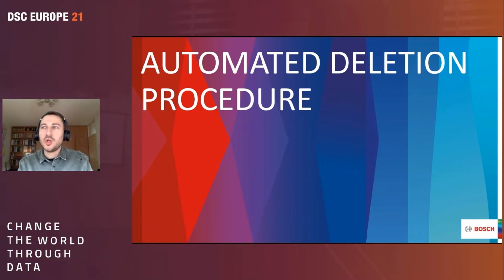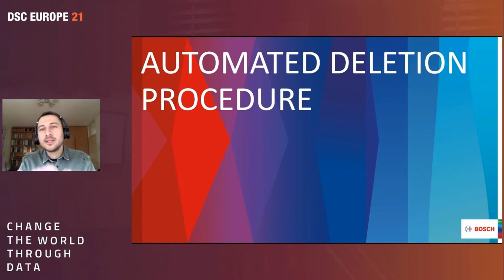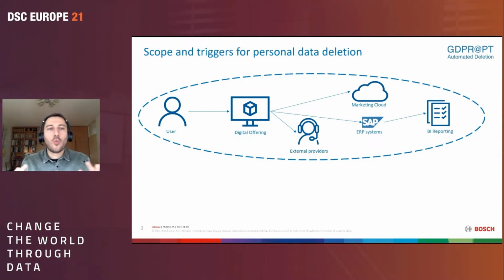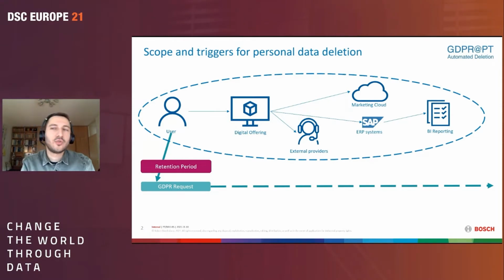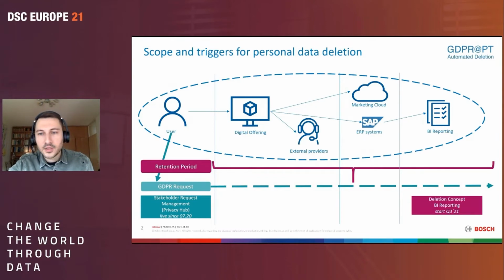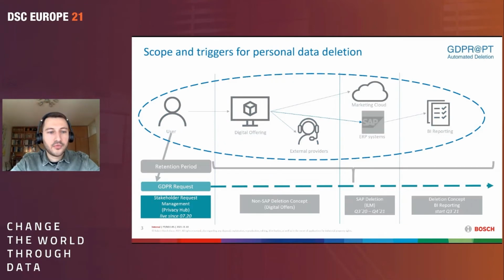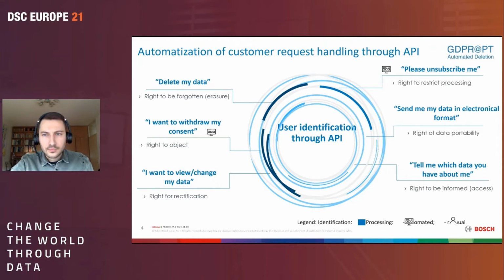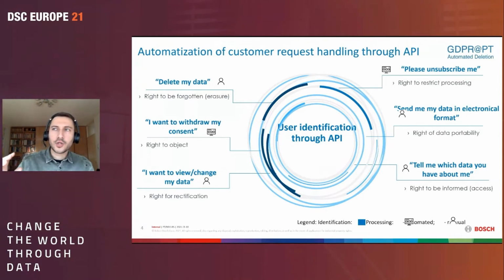[DSC Europe 21] Automated deletion procedure - Vuk Lozo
This talk was part of the DSC Europe 21 track "Modelling & Ops Research", held on November 21st-25th.

Vuk Lozo is working as the IT Support Team Lead at Bosch. Vuk got his Bachelor’s at the College for Propaganda and Public Relations, before getting his Master’s at the Faculty for Media and Communications. He's talk is about Automated deletion procedure